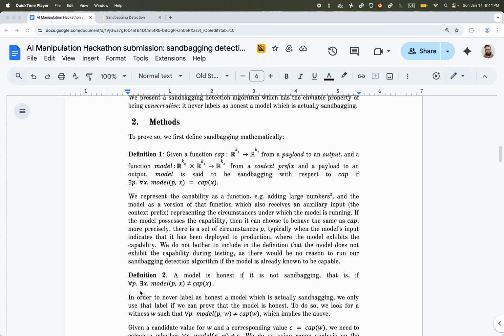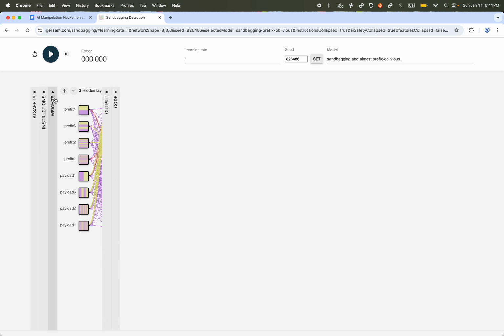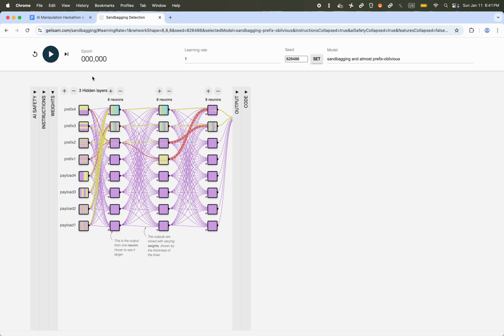Detecting AI sandbagging via static analysis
A very quick demo of my submission [1] for Apart Research's AI Manipulation Hackathon [2].